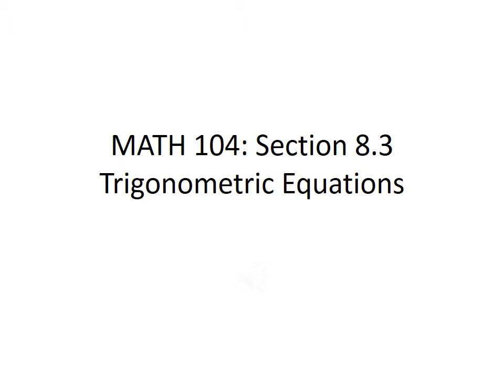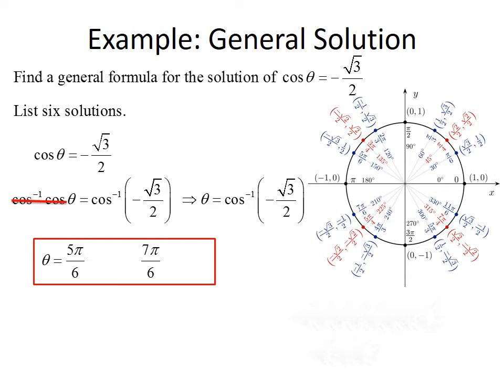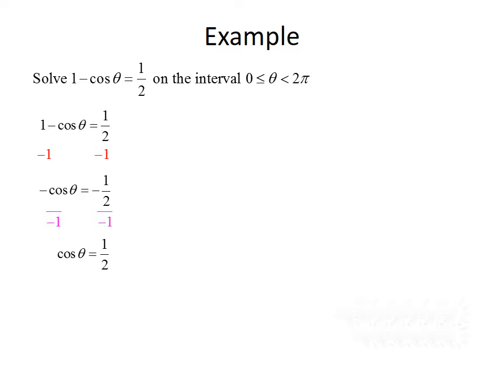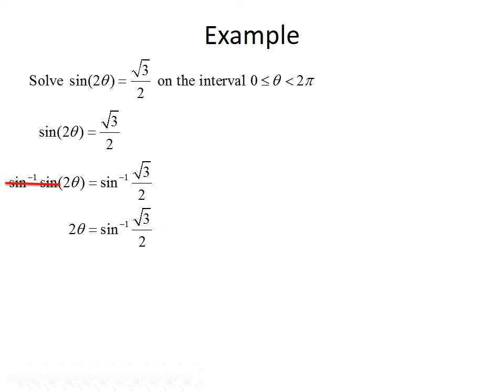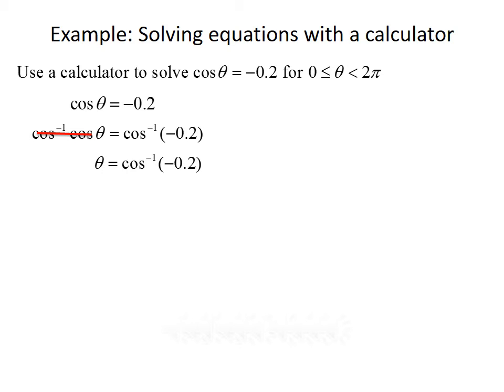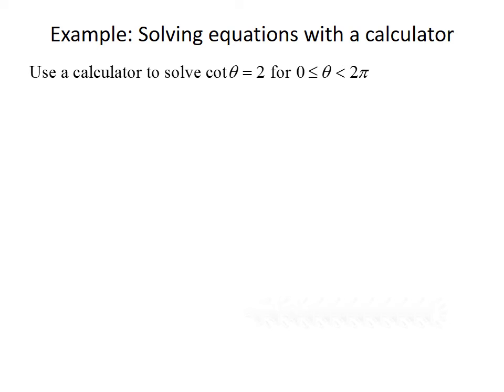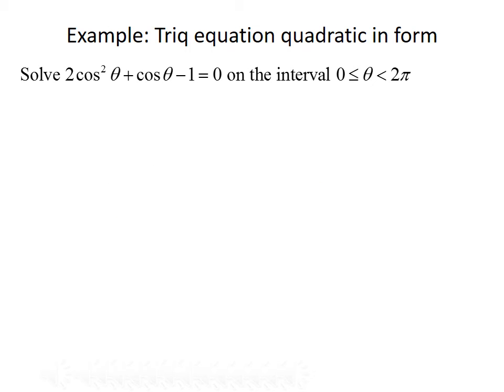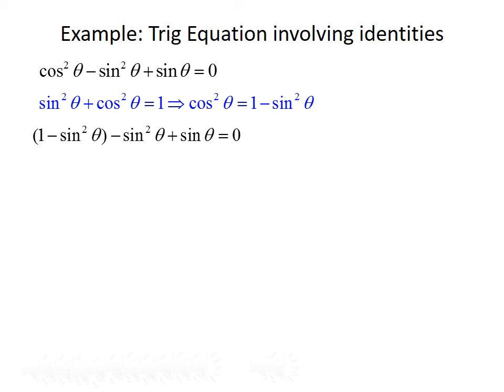College Algebra and Trig II: Trigonometric Equations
In this lecture, we discuss how to solve trigonometric equations using the unit circle and a calculator.